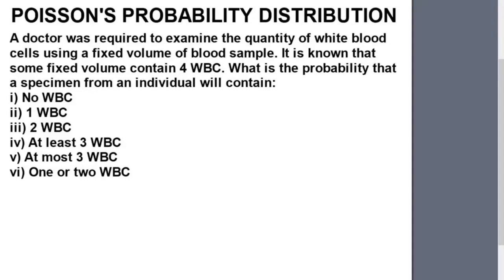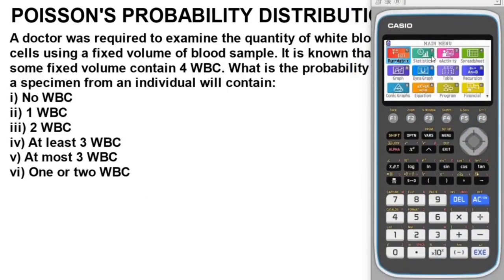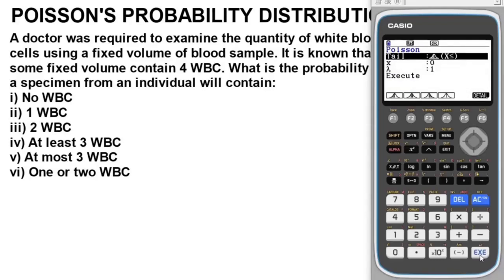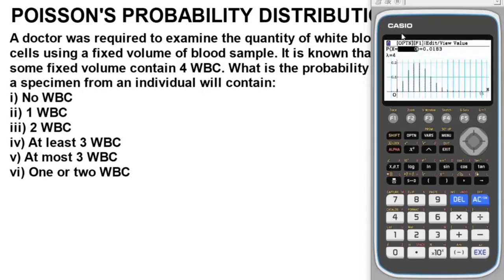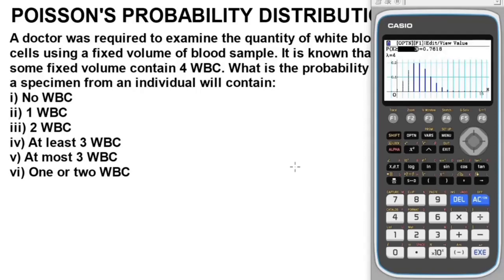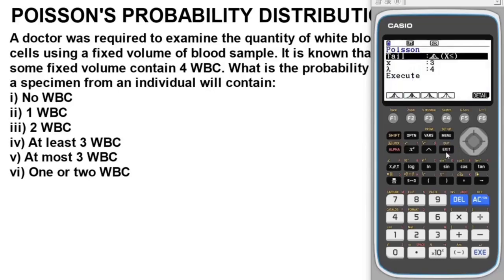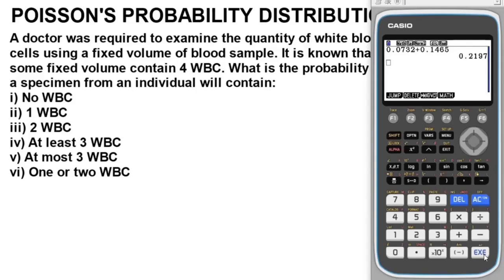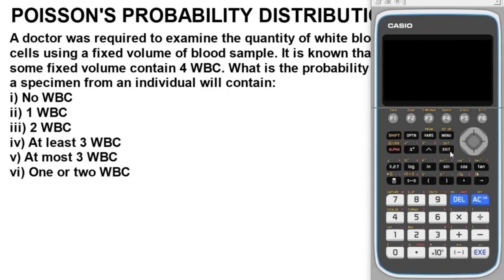Poisson's probability distribution in Casio fx-CG50: You won't believe how easy it is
POISSON'S PROBABILITY DISTRIBUTION On Casio fx-CG50 SCIENTIFIC CALCULATOR.

Poisson's probability distribution is one of the topics in statistics that can be solved using Casio fx-CG50 scientific calculator as a shortcut trick.

In this video, I explained and showed how you can solve poisson's probability distribution with casio fx-CG50 scientific calculator as a trick or hack.

After watching this video, you will be able to solve problems involving poisson's probability distribution using casio fx-CG50 scientific calculator as a trick or hack easily and fast especially for multiple choice questions in statistics.

Poisson's probability distribution using casio fx-CG50 calculator

Poisson's probability distribution in scientific calculator